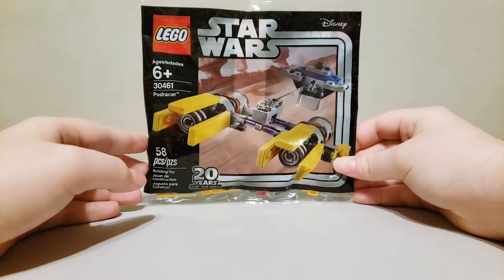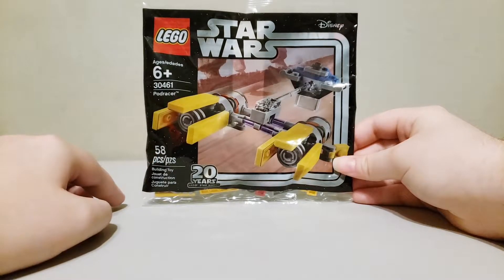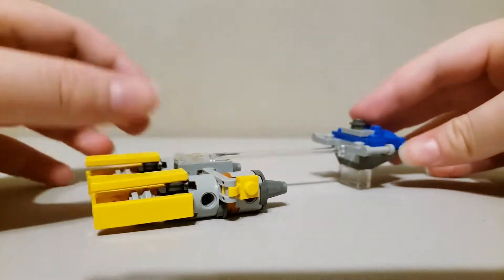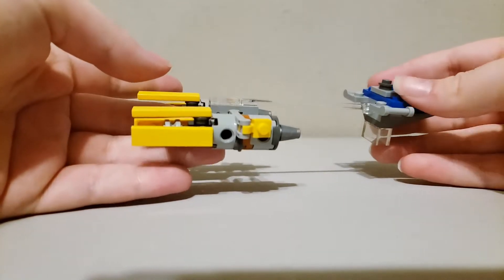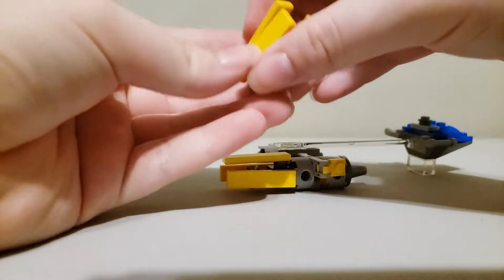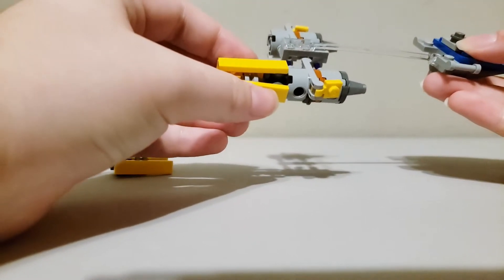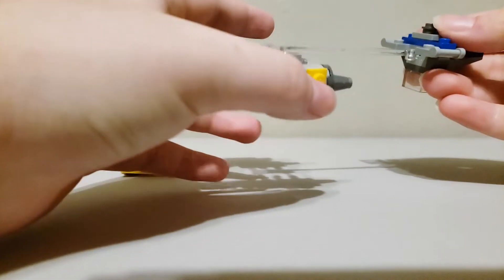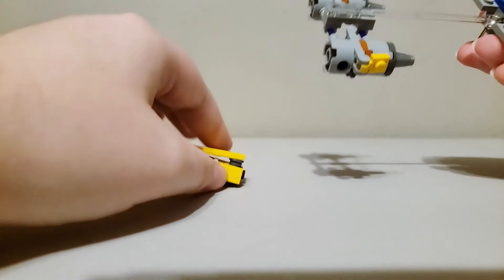LEGO Star Wars: Podracer (2019) | Polybag Showcase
Episode 38 of Polybag Showcase where I build 30461 the LEGO Star Wars: Podracer Polybag from 2019 with the 20th Anniversary of LEGO Star Wars
30461: Podracer
0:00 Intro
0:13 Speed Build
1:18 Review Build